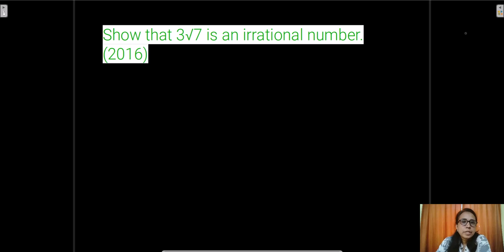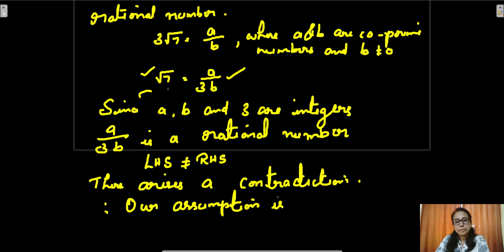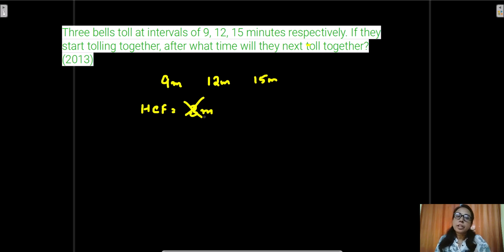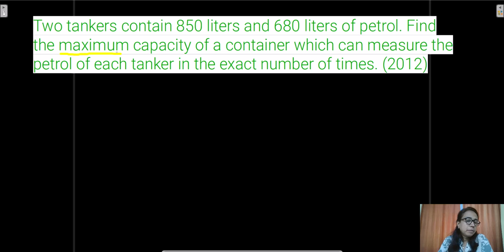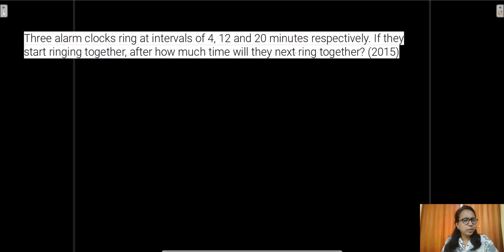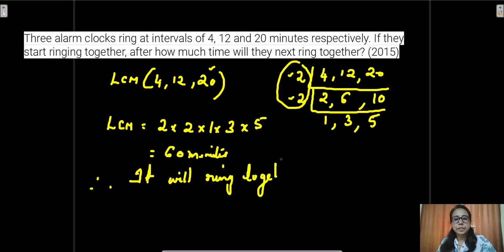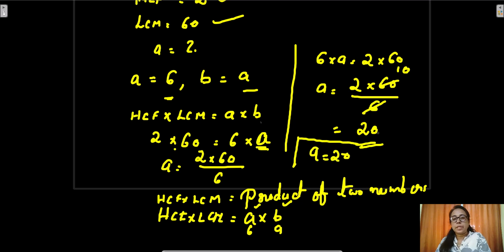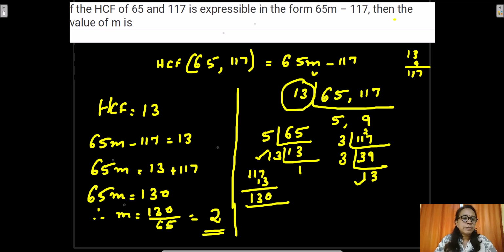HCF or LCM |Super trick |Master All Statement Problems | REAL NUMBERS |Class 10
In this video, we have prepared an incredible super trick that will empower you to solve a wide variety of statement problems effortlessly.

Are you struggling to find the Highest Common Factor (HCF) or Lowest Common Multiple (LCM) in statement problems? Don't worry, we've got you covered!
Get ready to conquer HCF and LCM statement problems like never before